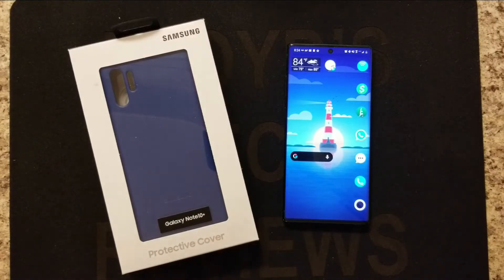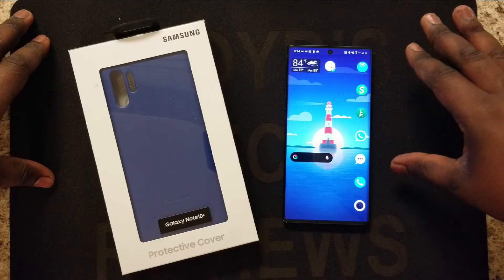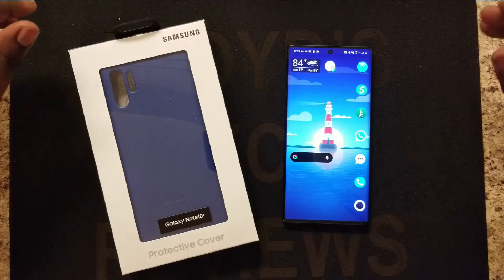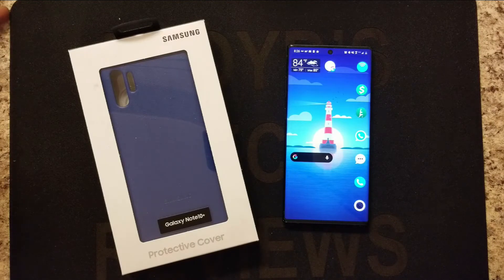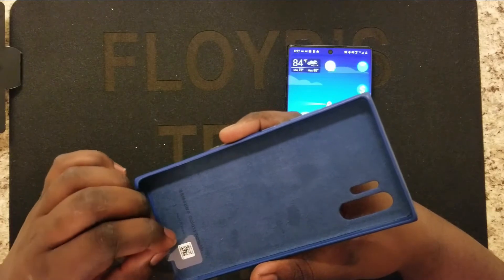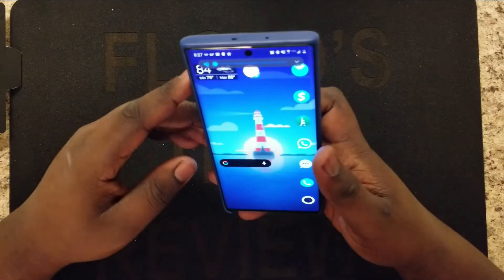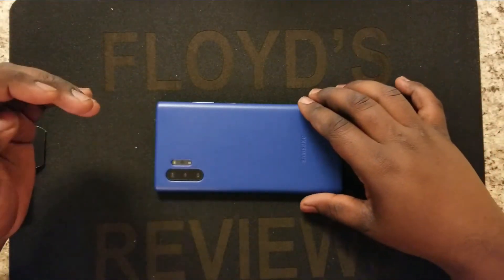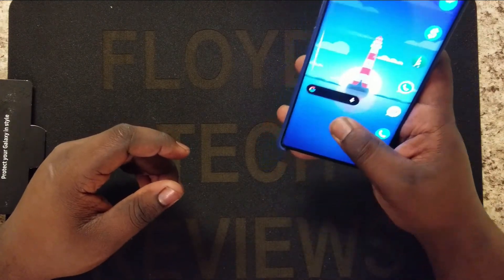Official Samsung Galaxy Note 10+ Leather Case (at a discounted Price)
since the Note 20 Ultra has been released, it means the people who are still using the note 10 plus are able to take advantage of discounted accessories for their phone. I found the Official leather case for $16 on amazon!!!

As mentioned in the video if you could please click on the link even if you aren't going to buy this case to help grow my channel and it will greatly be appreciated.